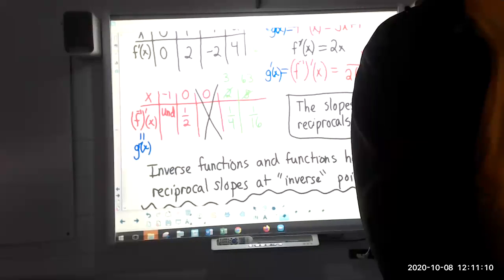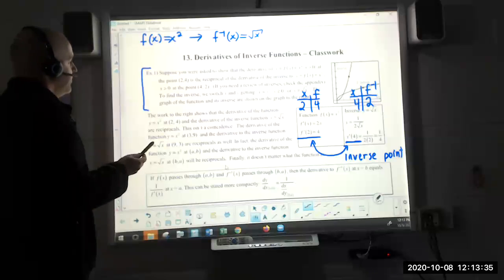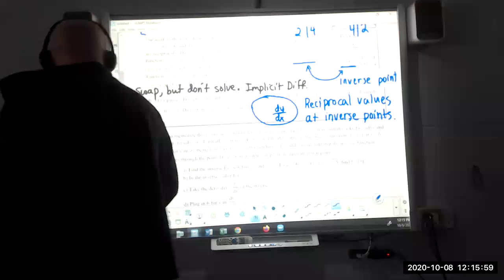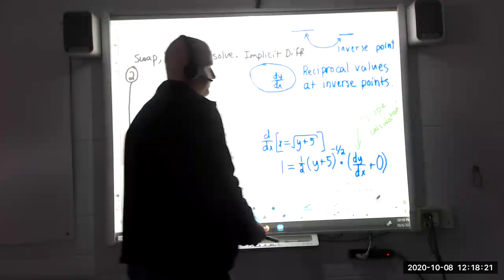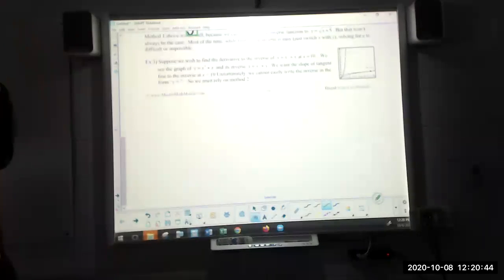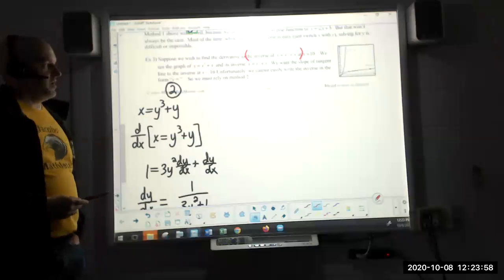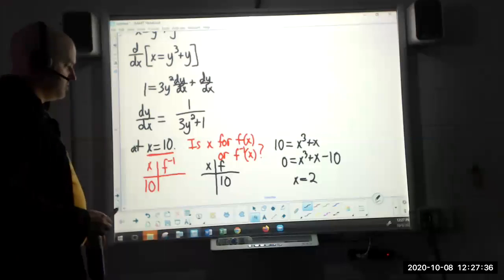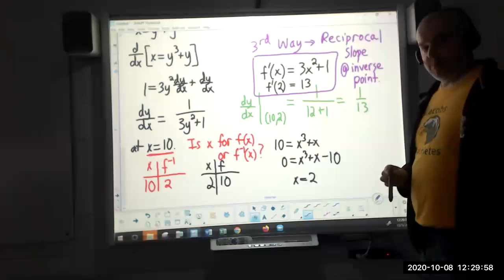AP Calc U3 How do you get the value of a function's inverse's derivative? (Part 2/2)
Zoom recording Upload- Split into two parts due to technical difficulties.
Since this is a Zoom recording, it goes slower than a normal video might.
This features four (4) examples.